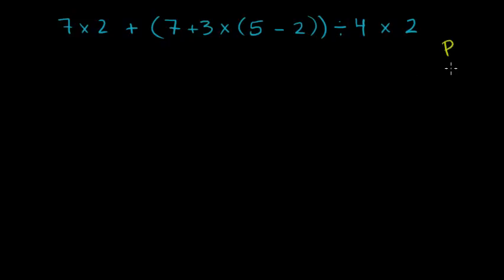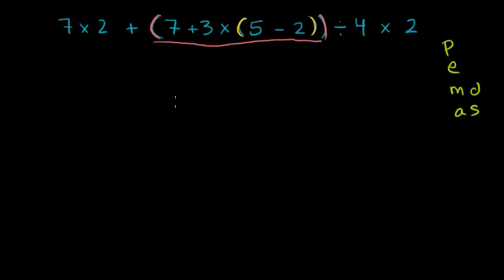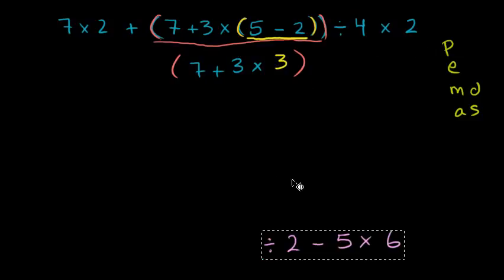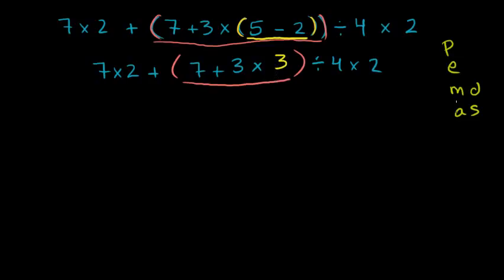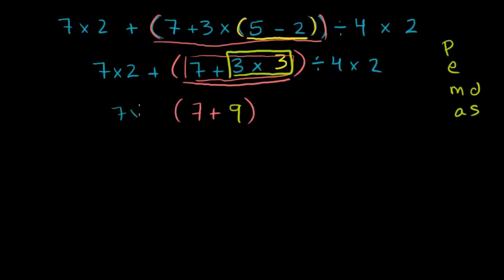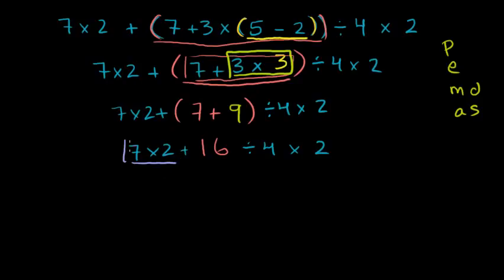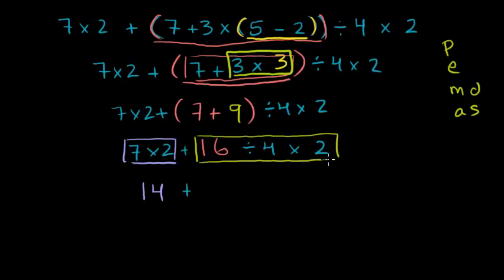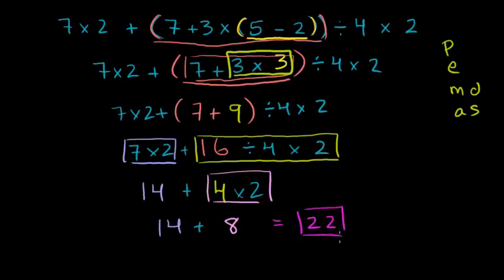007 More Complicated Order of Operations Example